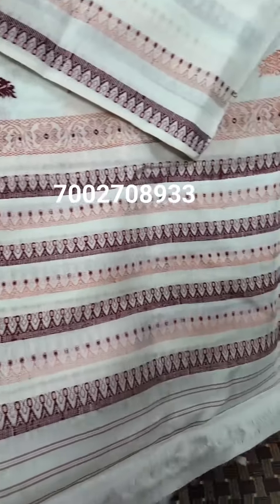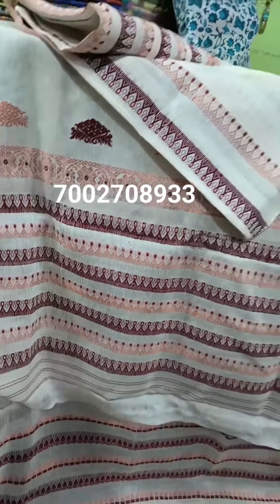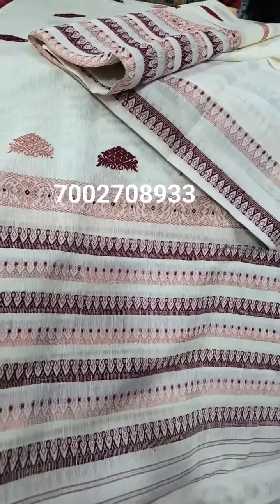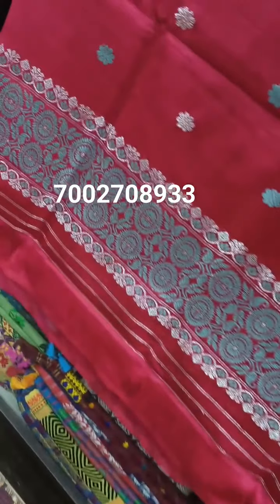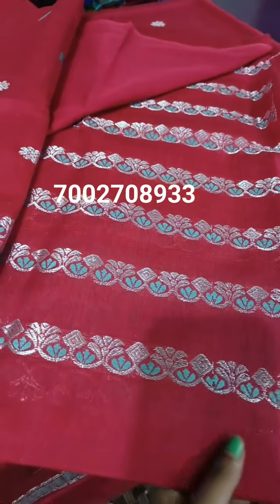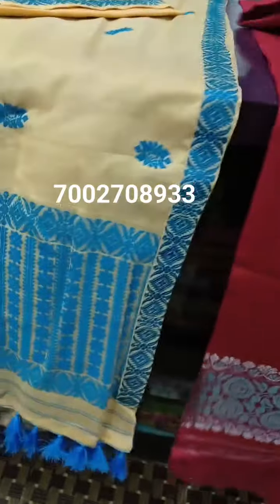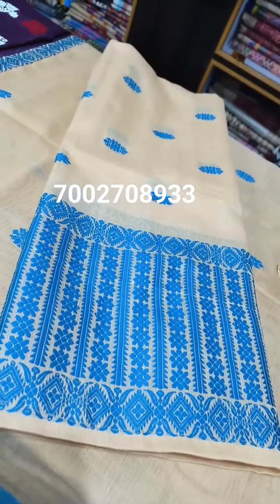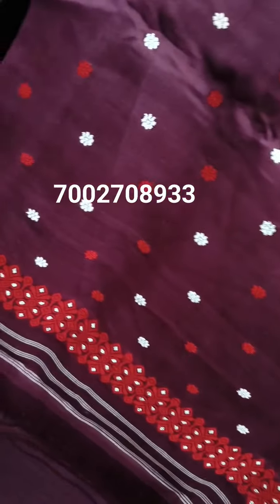KANGKAN DHEMAJI SHORT VIDEO 22-08-2024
Kangkan Emporium New Website Now Open :--

                 KANGKAN EMPORIUM
               [  KANGKAN DHEMAJI ]

ADDRESS :
              OPP DHEMAJI CIRCUIT HOUSE
                     NEAR RAJ HOTEL
                          PIN : 787057
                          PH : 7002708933